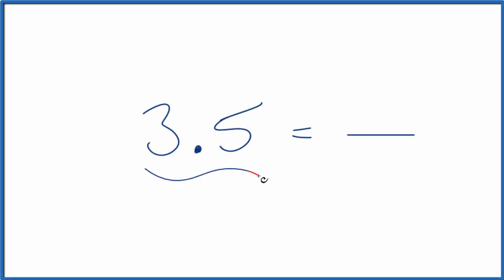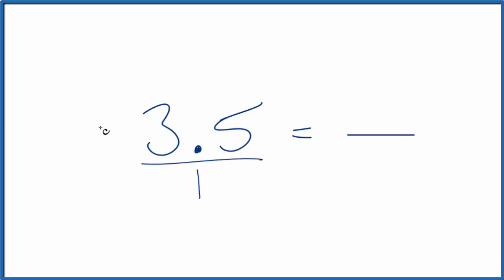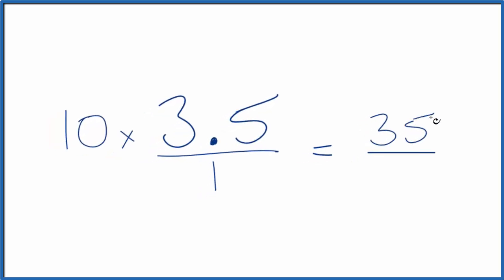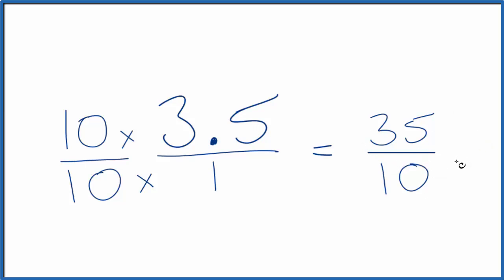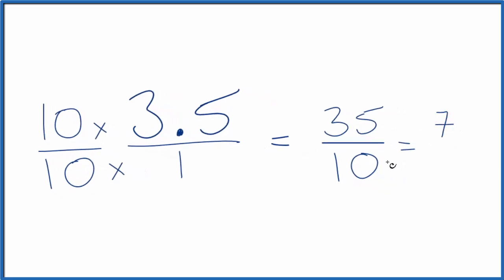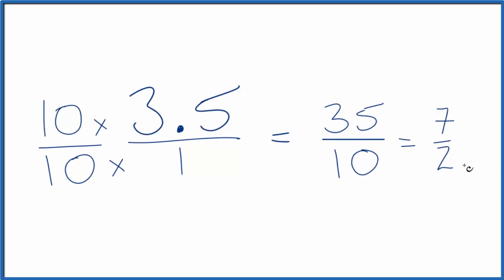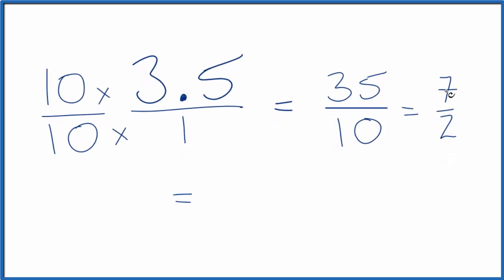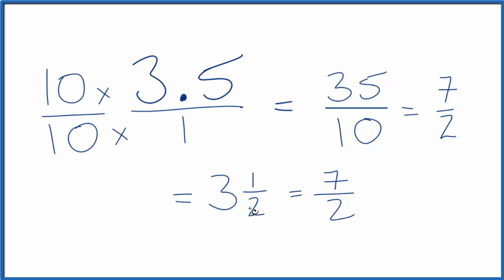3.5 as a Fraction (simplified form)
10/10   *   3.5/1

Next we find the lowest common factor for the numerator and denominator as shown in the video.  That means that 3.5 can be expressed as the fraction 35/10  or 3 1/2  (three and one-half).